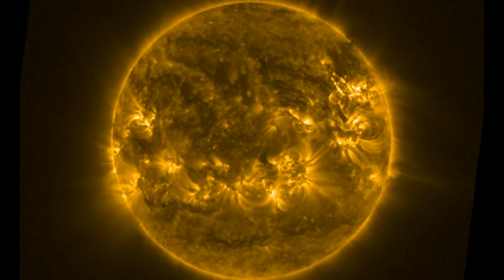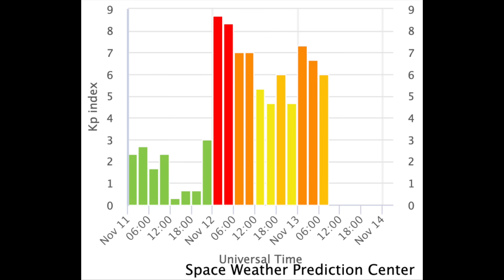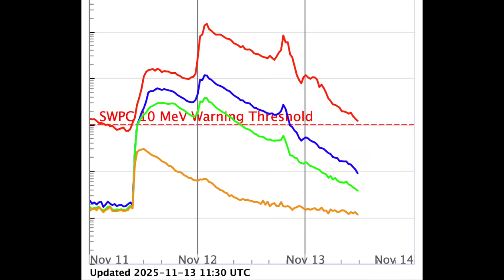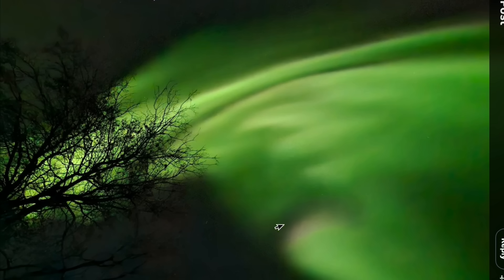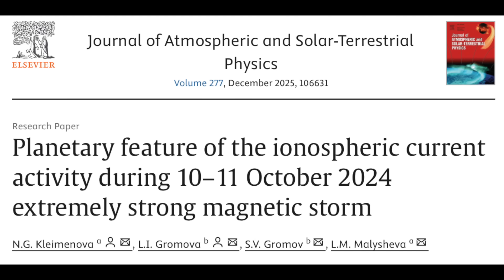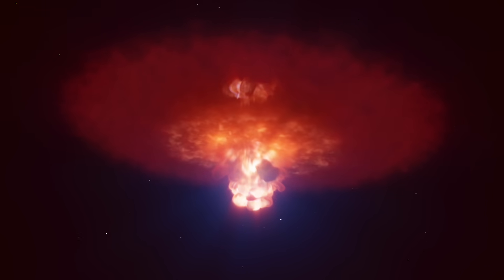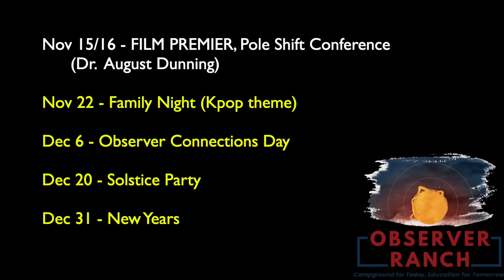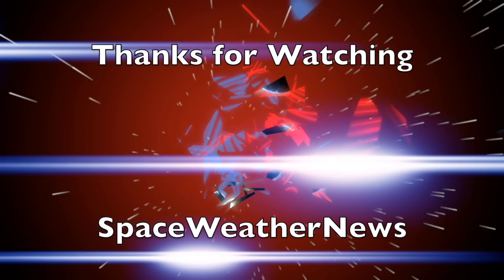FULL Solar Storm Recap, What the Micronova Looks Like | S0 News Nov.13.2025